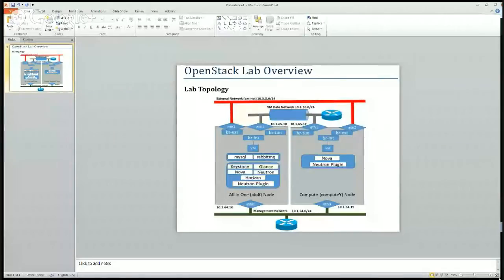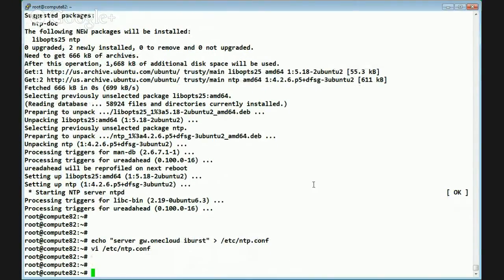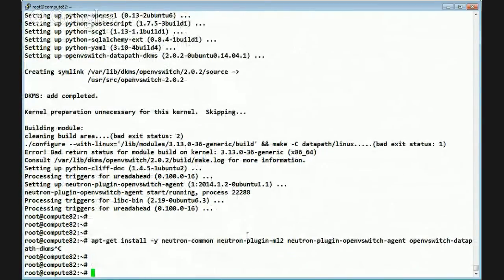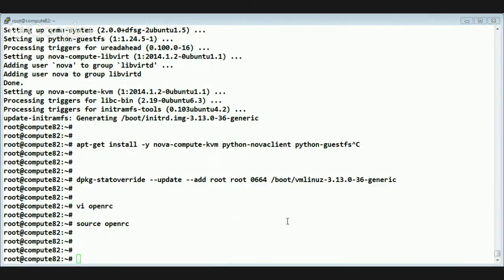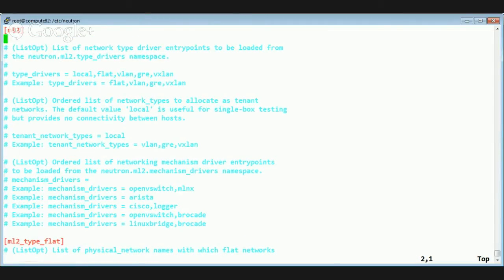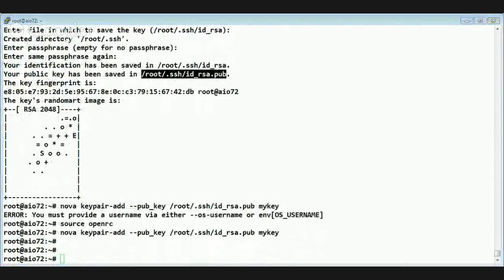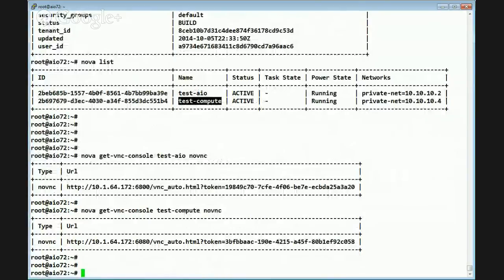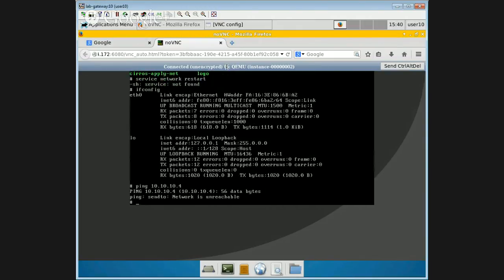Icehouse - OpenStack 2 node deployment - Adding another compute node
Icehouse - OpenStack 2 node deployment - Adding another compute node for extra compute resources.